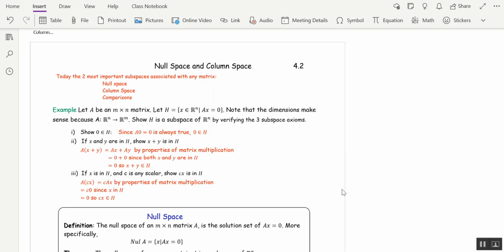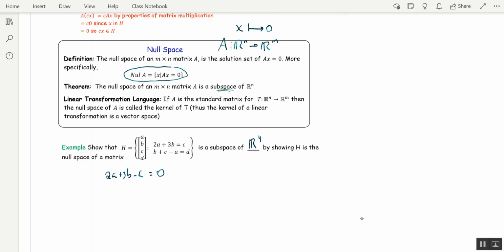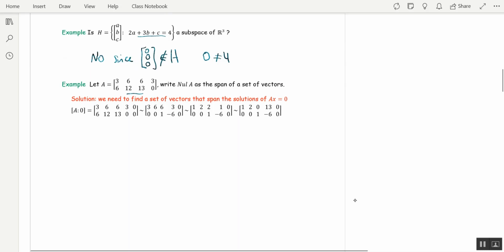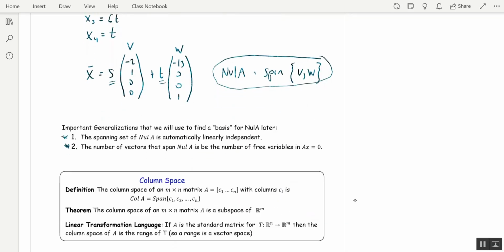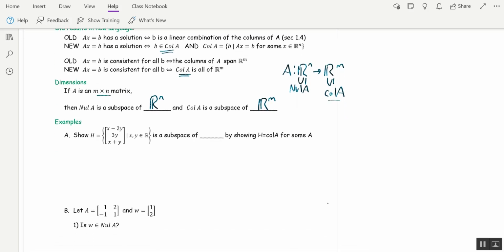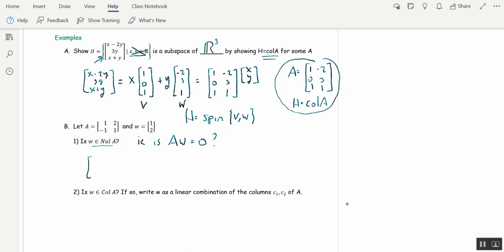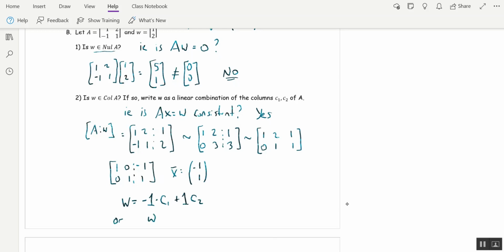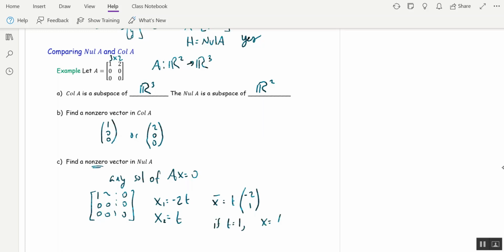Math 3A Section 4.2